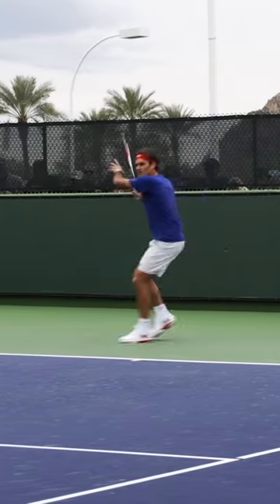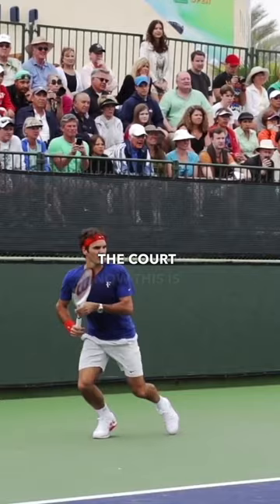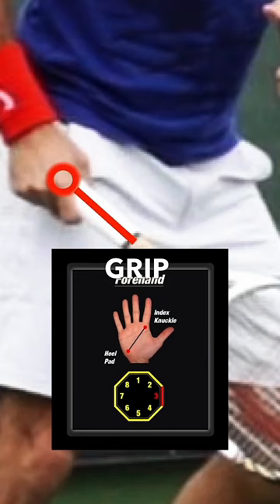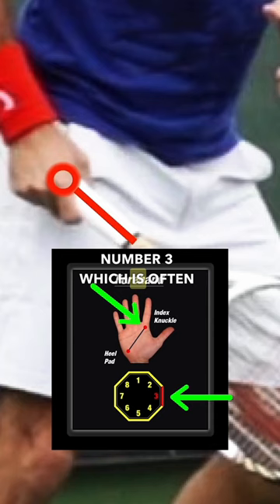Roger Federer Forehand Analysis🔥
In this video, Florian Meier takes a close look at Roger Federer’s forehand grip and explains why it’s so effective🎾